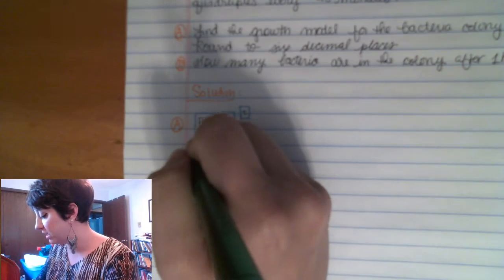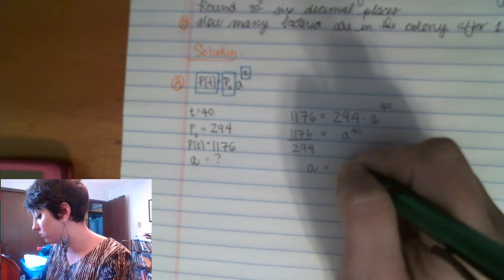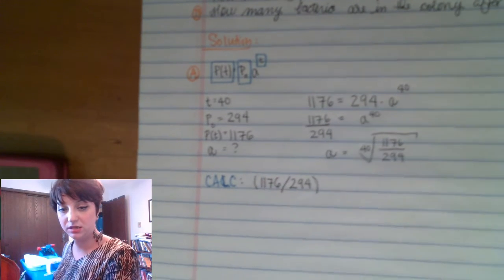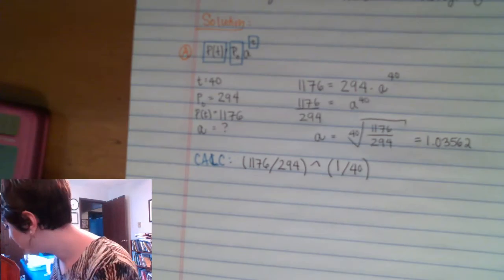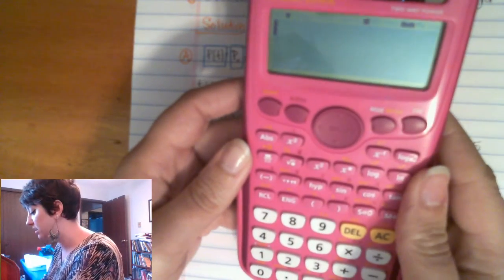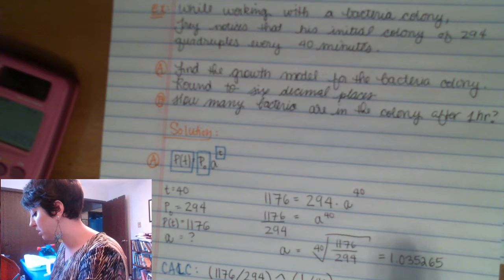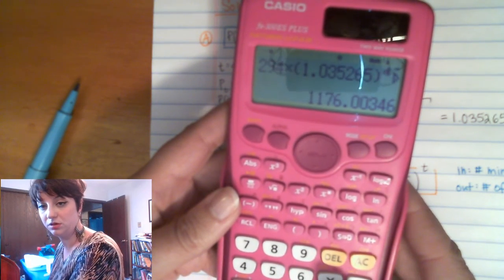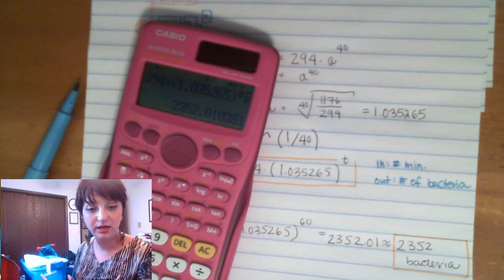7.2 -- Growth Models: Bacteria Colony